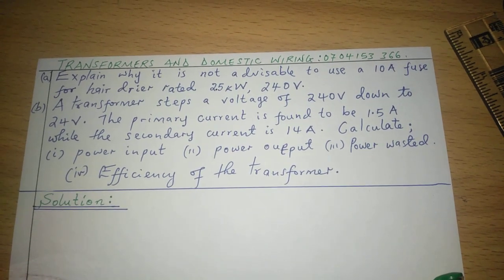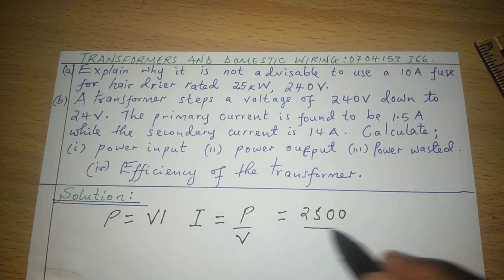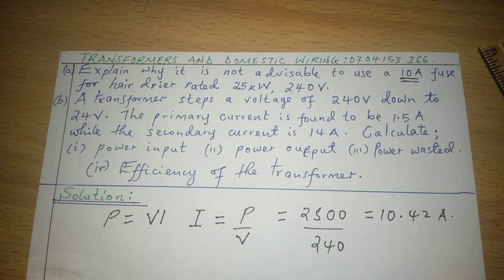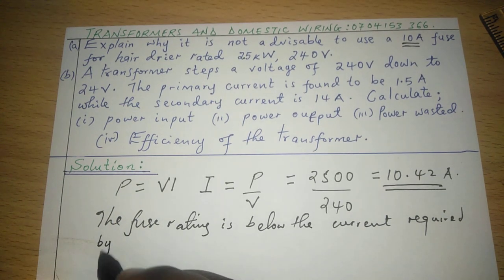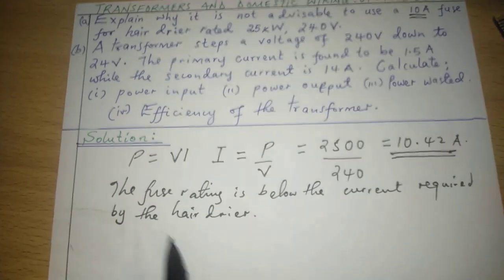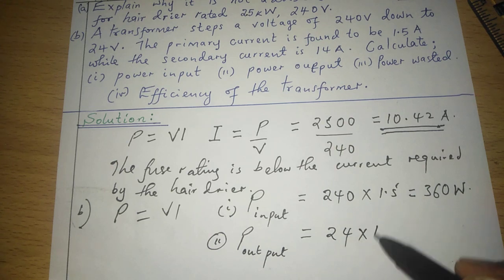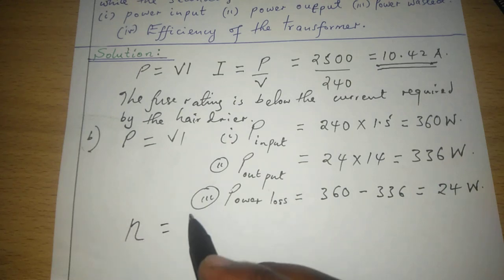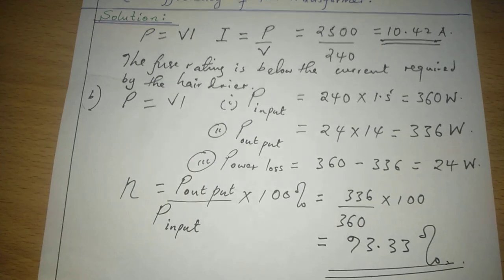MAINS ELECTRICITY. DOMESTIC WIRING